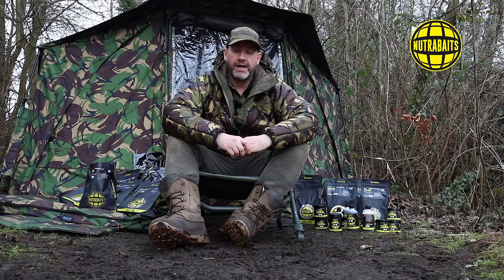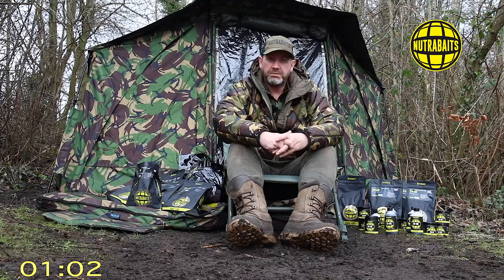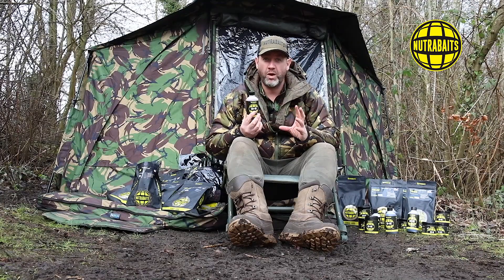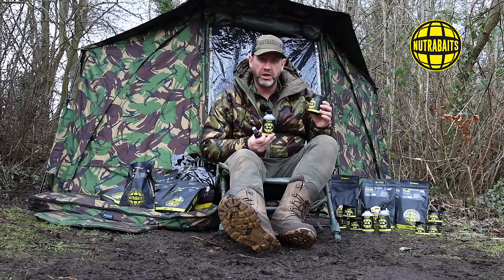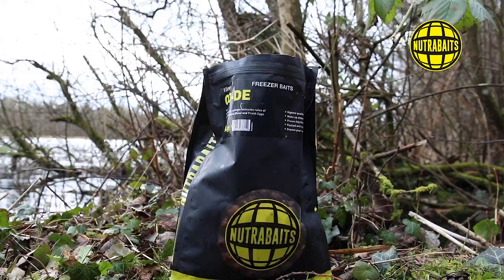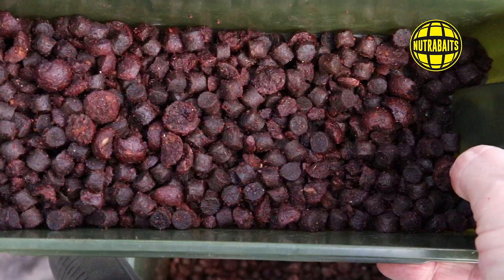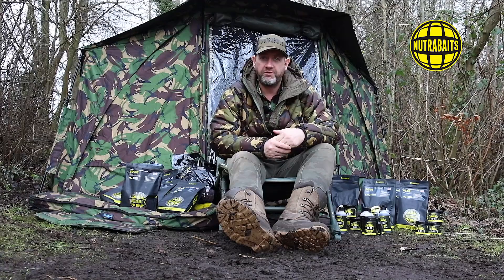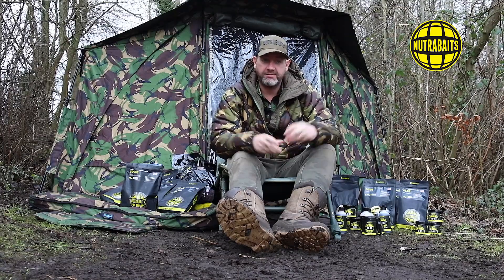TMT - The New CO-DE Range Is Finally Here!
It has be 20 years since Nutrabaits introduced a complete Boilie range to the existing house hold names and in the week's Two Minute Tuesday, Gerry take an in-depth look at what is set to become the next big bait of Carp fishing!!!